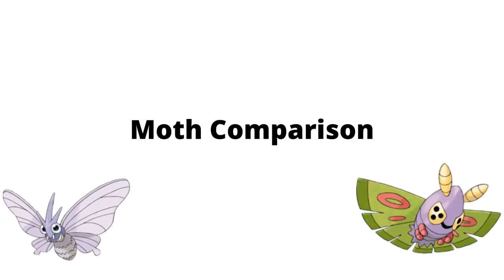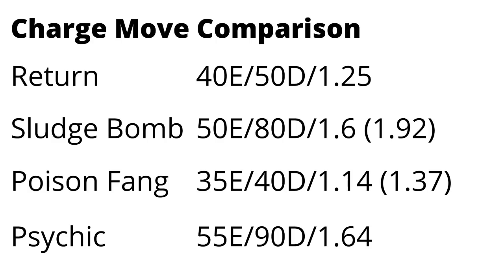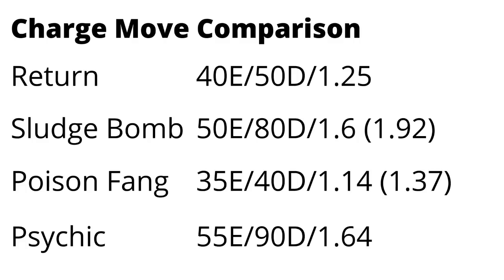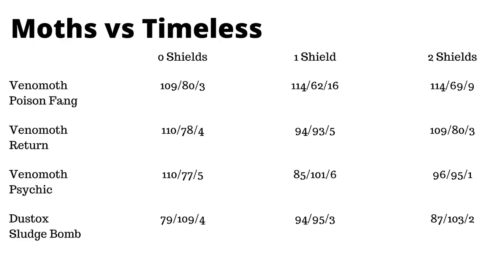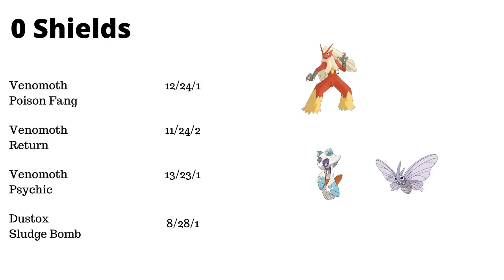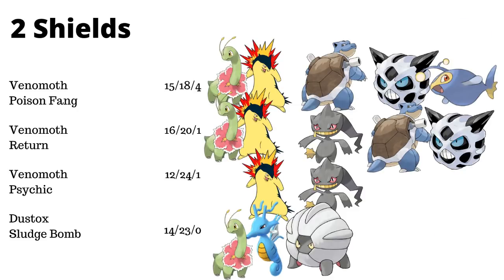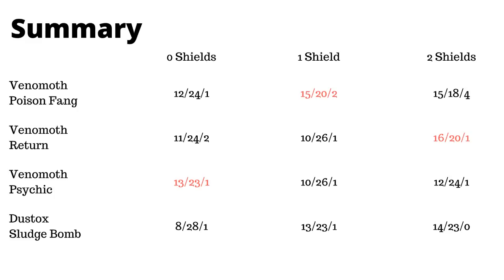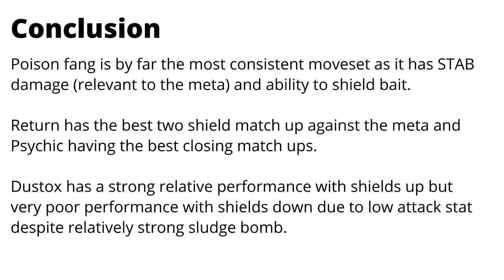Moth Comparisons | Timeless Cup